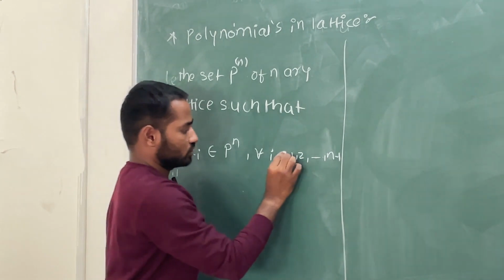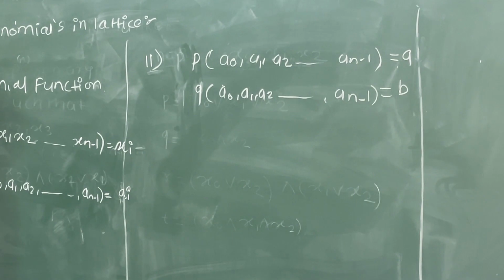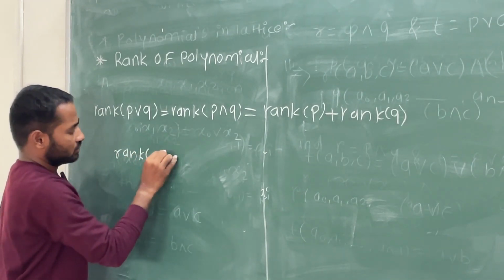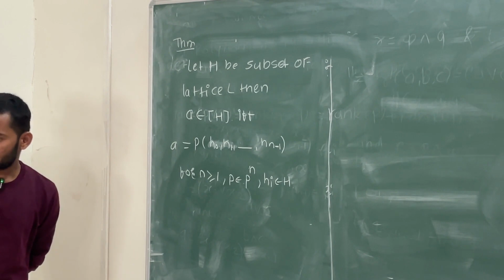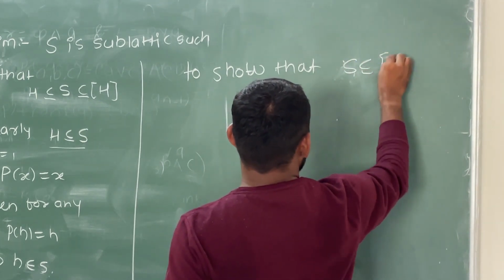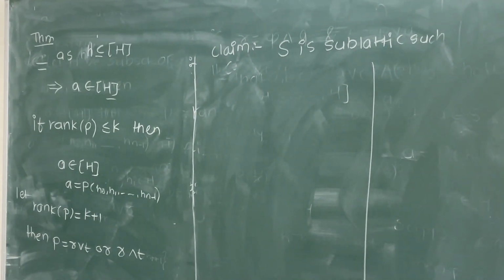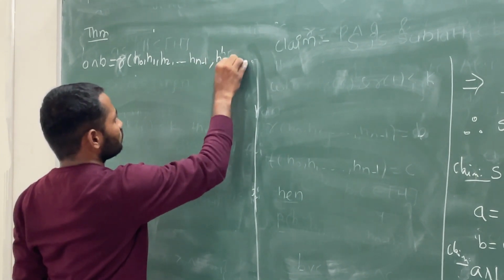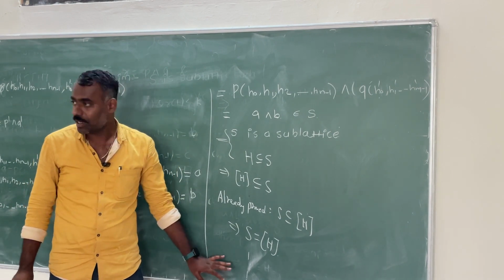Blended Learning-1 | Yogesh Poul | Lattice Theory | M.Sc. Mathematics | SRTM University, Nanded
We are happy to share that the School of Mathematical Sciences, Swami Ramanand Teerth Marathwada University is successfully implementing Blended Learning as a pilot project for the course: Lattice Theory, M.Sc. Mathematics, 3rd Semester.
I have prepared video lectures and e-text for this course during the COVID-19 pandemic and these resources helped us to implement Blended Learning.
A total of 12 students opted for this course ( as it is elective). I have shared my video lectures and e-text with students in advance, they go through those and prepare their lectures and deliver them in class.

Already first round of lectures by all 12 students was completed and students gained a lot of confidence. So we decided to go for recording the lectures.

Here is the first recorded lecture by Mr. Yogesh Poul without any editing. So there may be some mistakes or disturbances, but we thought of uploading as it is to have the livelihood of the lectures.
He has done excellent work and tried his best to explain the topics in detail, I helped in a few places to clear the topics where he is not confident enough.
I'm sure all of you appreciate his efforts in delivering more than 55 minutes in one go.

Best wishes to other students for their upcoming lectures.